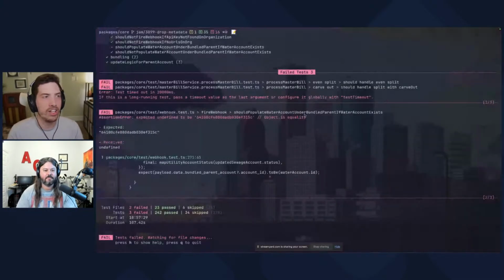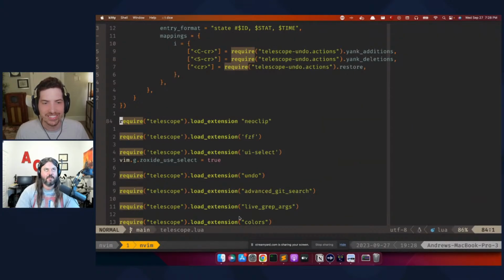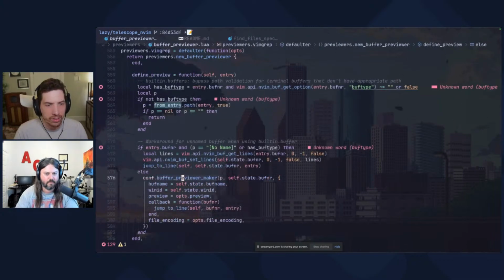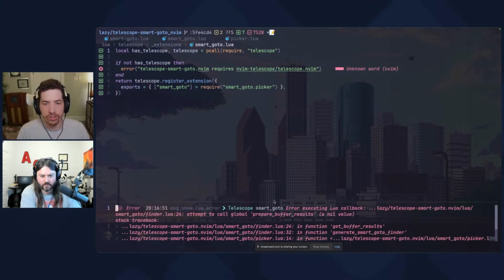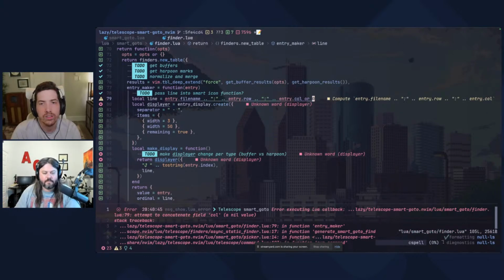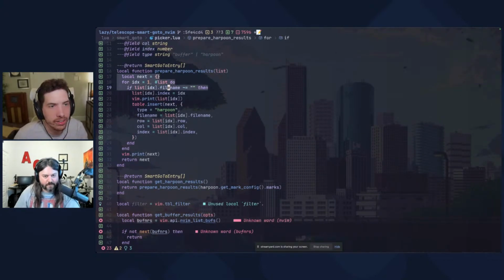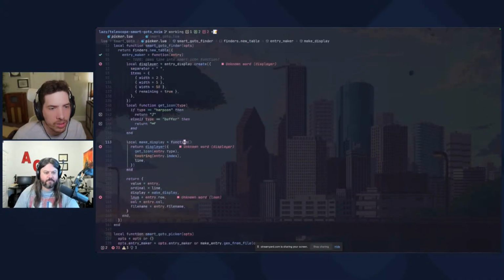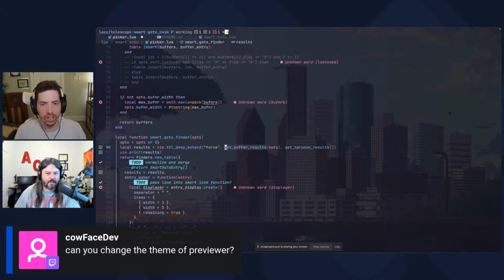Neovim Telescope Extensions with Andrew Courter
In this livestream we'll talk about Neovim Telescope extensions, including how to build your own!